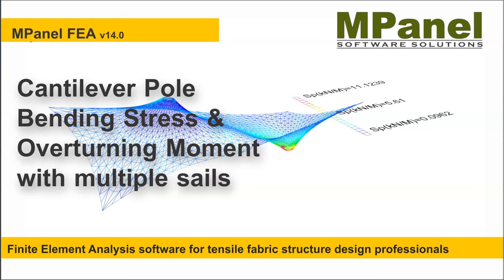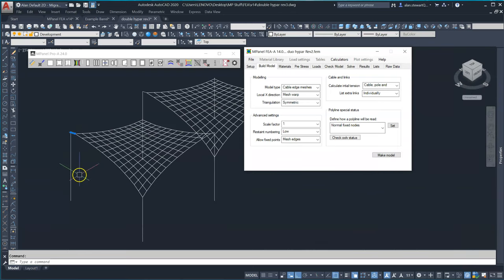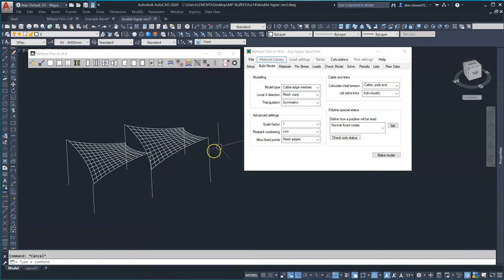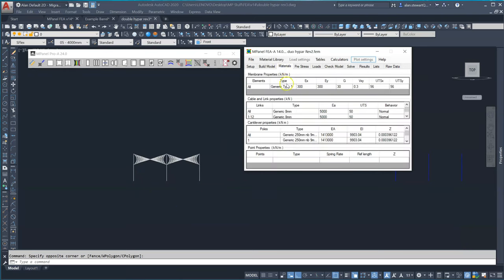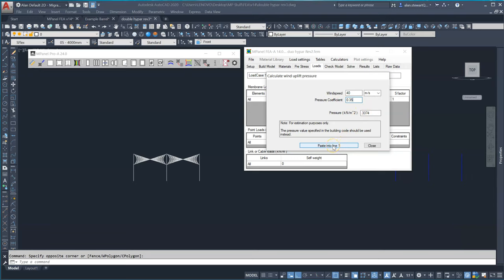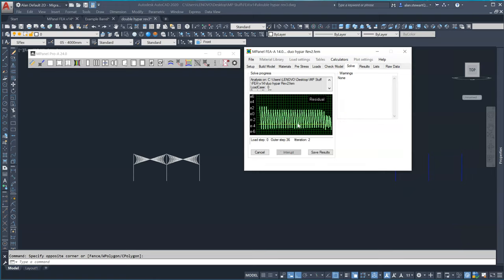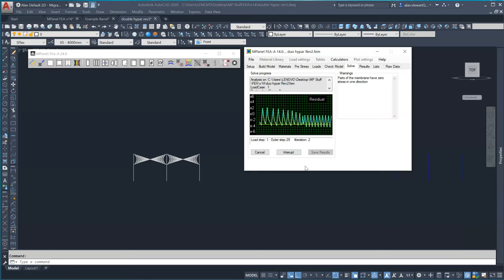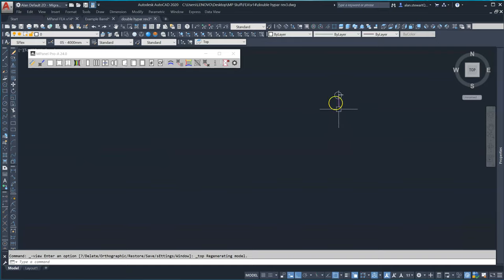FEA v14 Bending Moment Plot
This video demonstrates the new pole bending stress and overturning Moment plots with multiple sails attachments in v14 of MPanel FEA.